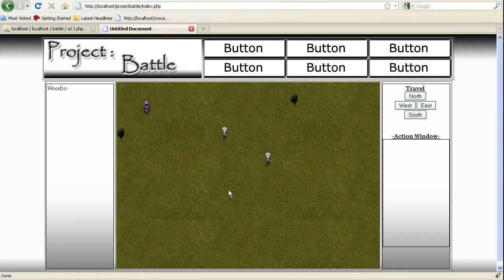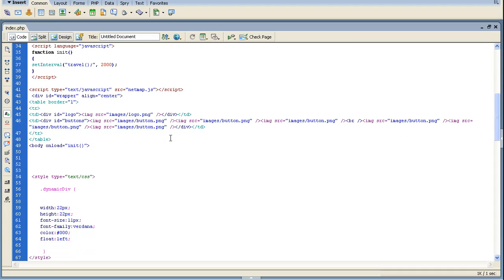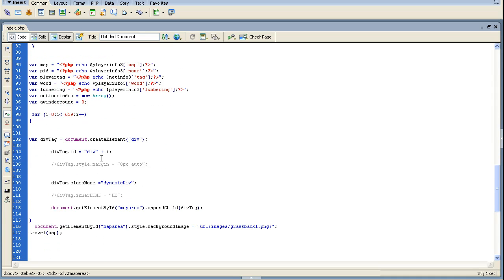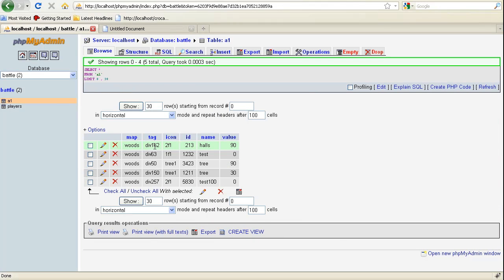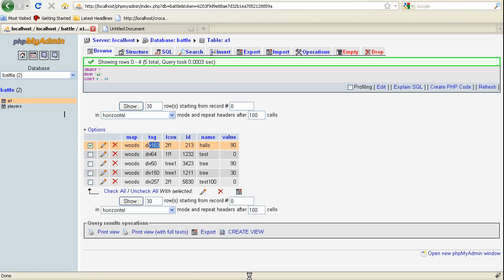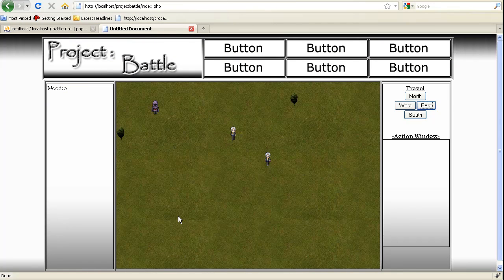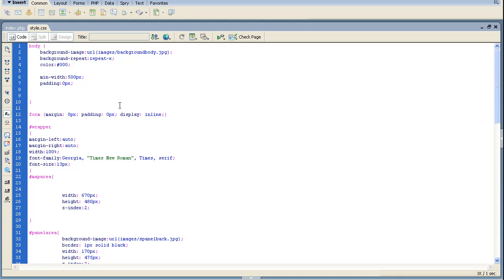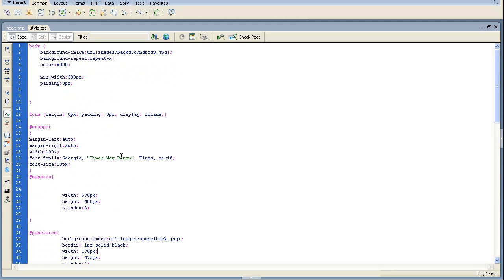Javascript/Ajax Building a MMORPG Video 2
Indie-Resource.com presents how to build a Web Based MMORPG  using Javascript, Ajax, and PHP.